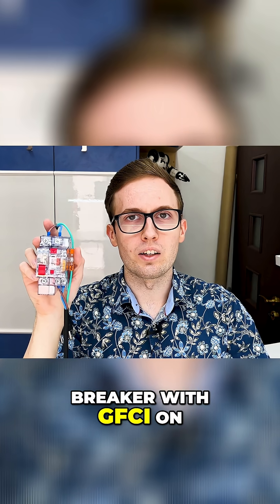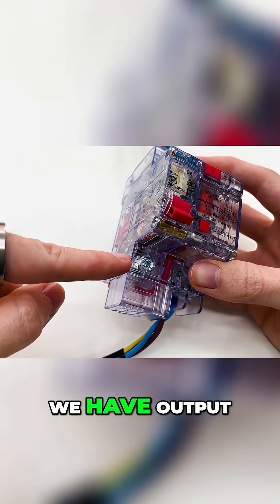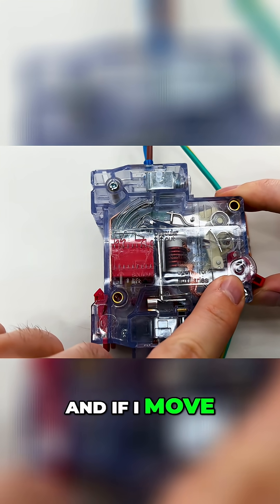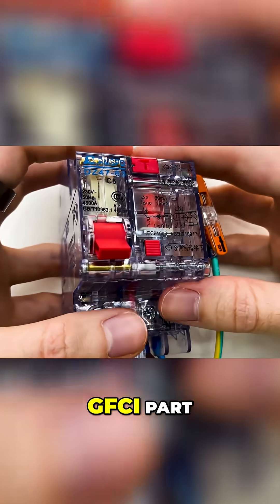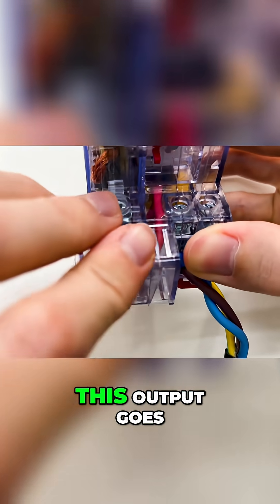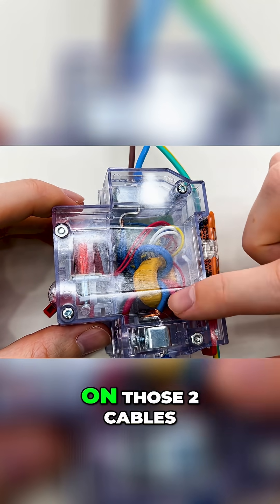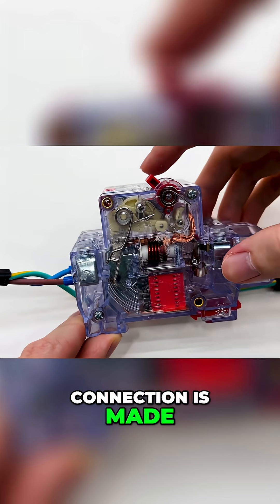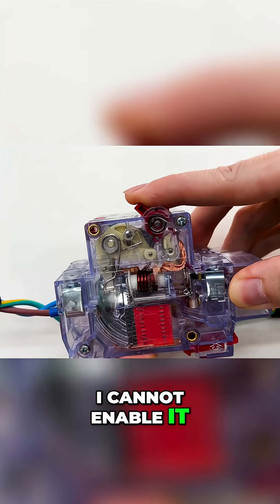Transparent Breaker Explained: Components and Working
This video breaks down a transparent breaker with GFCI. See the flow of power and how the GFCI detects dangerous current leakage, protecting you from electrical shock.